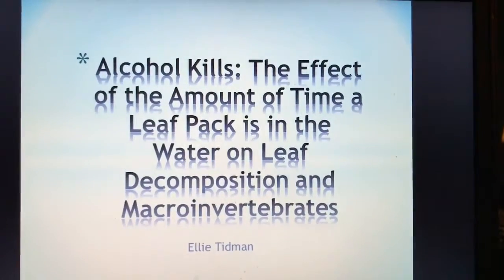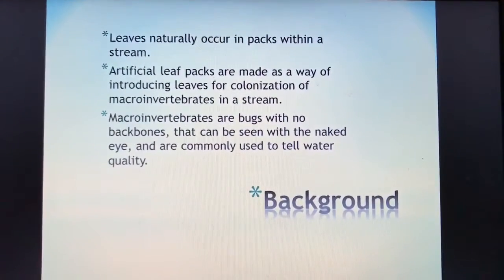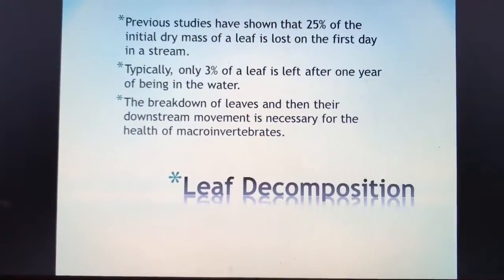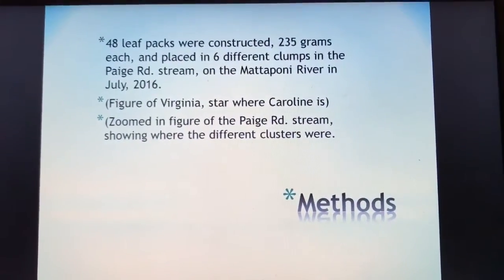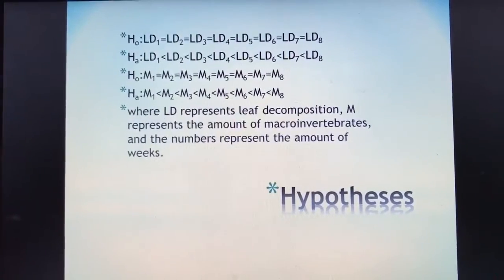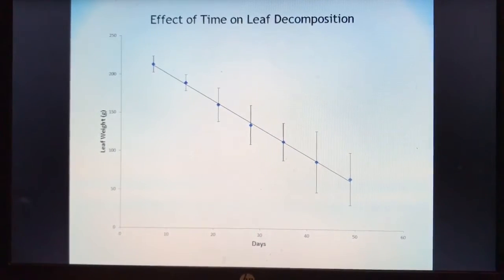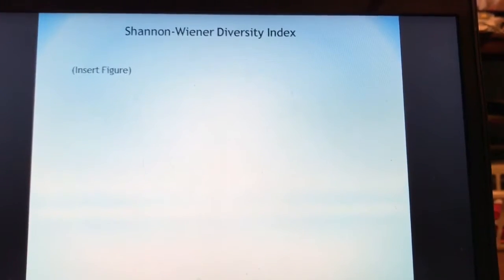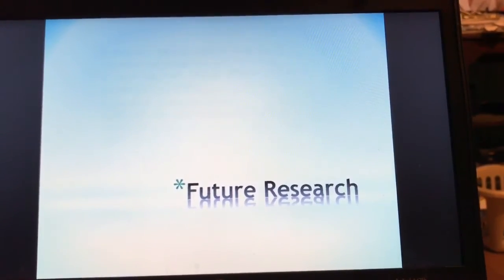Ellie Tidman - First Senior Project Presentation